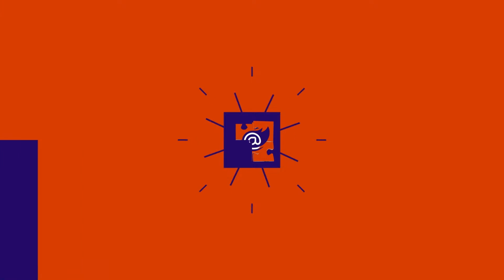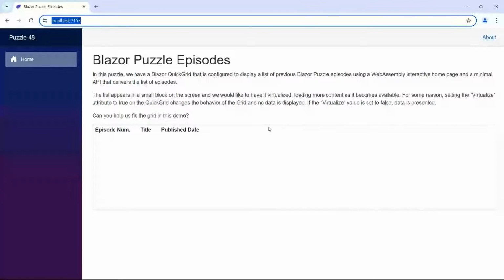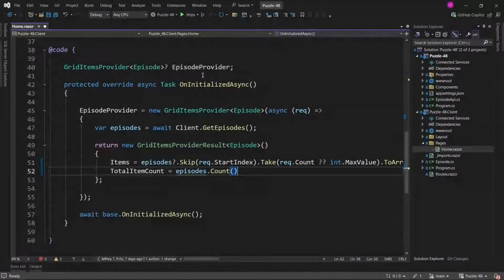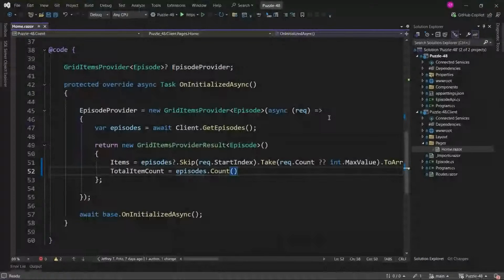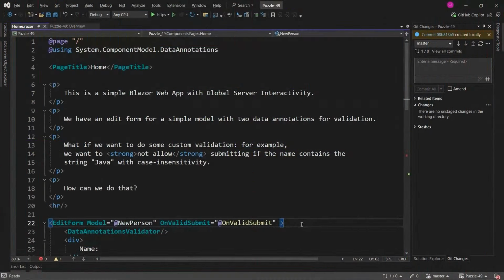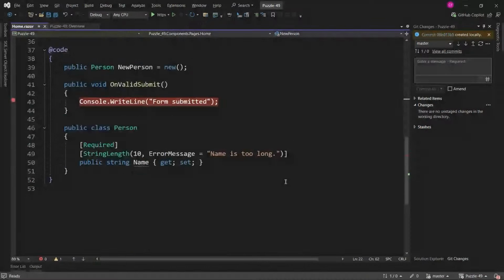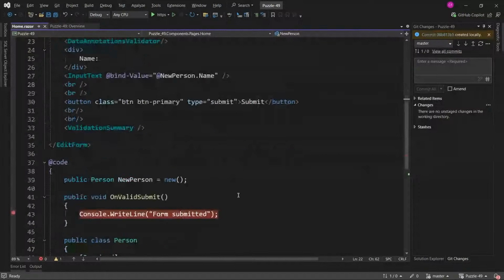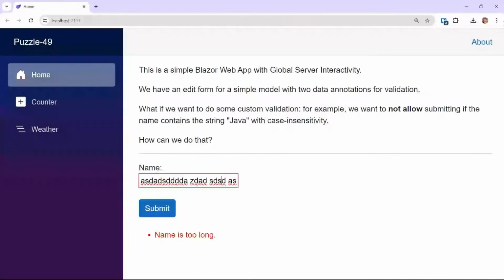The Blazor Puzzle 49 - How to Add Custom Validation in Blazor Forms?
🚀 Blazor Puzzle #49: How do you add custom validation rules to a Blazor EditForm?
We have an edit form using data annotations ([Required], [StringLength]), but we need to prevent users from submitting specific words like "Java". 🤯

What You’ll Learn:
✅ How Blazor’s validation system works
✅ How to create custom validation attributes
✅ Displaying error messages dynamically in Blazor

🎯 Your Challenge:
Analyze the code snippet, figure out how to extend Blazor validation, and fix it!

🏆 Winners get exclusive Blazor Puzzle merch!

💬 What’s the hardest form validation challenge you’ve faced in Blazor?